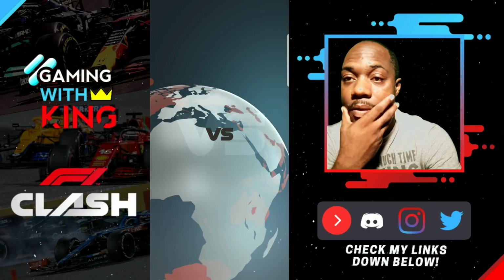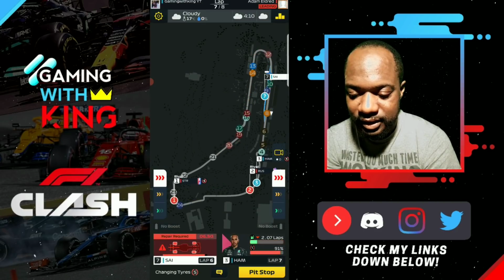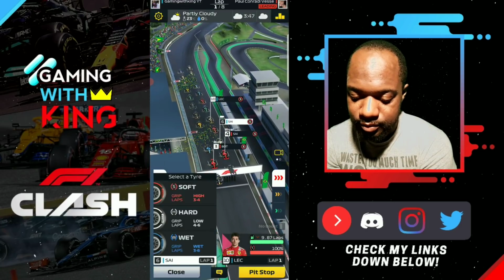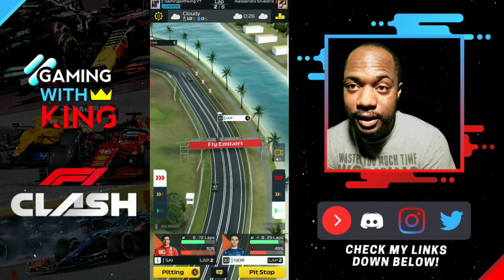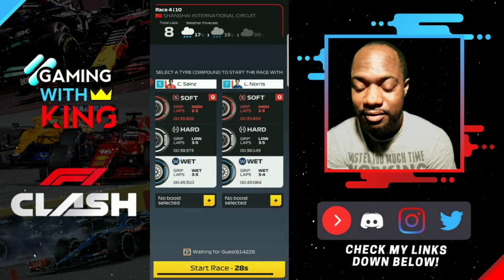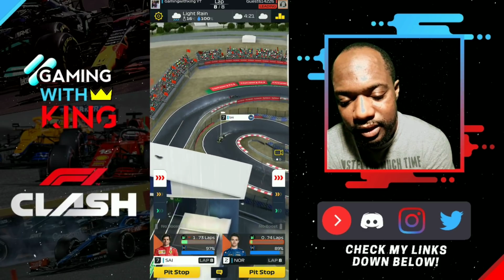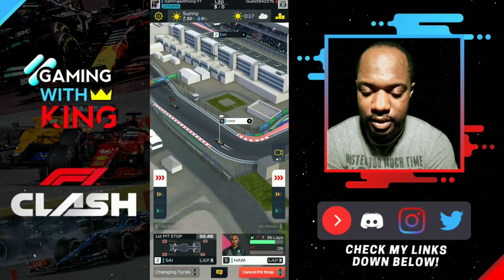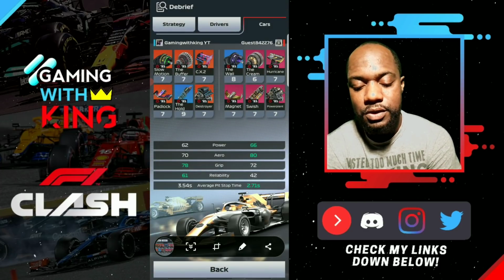NORRIS Gets His Chance | Italian Grand Prix | F1 Clash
Norris gets his chance Italian grand prix opening  round f1 clash
we start of f1 clash 2021 gp event using f1 clash best strategy to see if we can pull of a win on the event we used f1 clash gp strategy to secure a awesome group that we should be able to score a good finish in check it out.

is,f1 multiplayer
is,f1 mobile racing free,f1 2016 mobile game android apk,f1 mobile racing game guardian,f1 mobile racing game apk,f1 mobile gamesf1 2016 mobile game apk,which is the best f1 game,f1 clash,f1 clash 2021,f1 clash tips,f1 clash gameplay